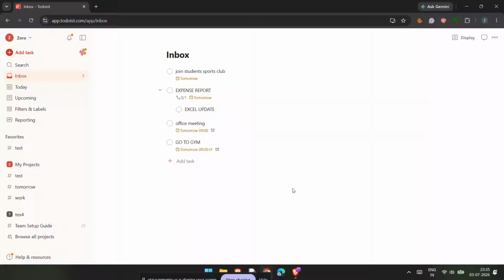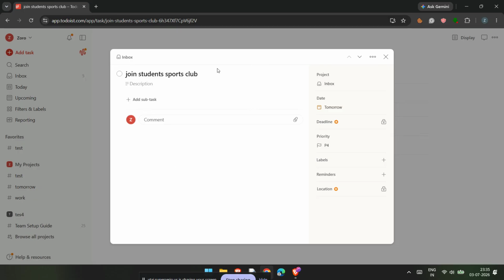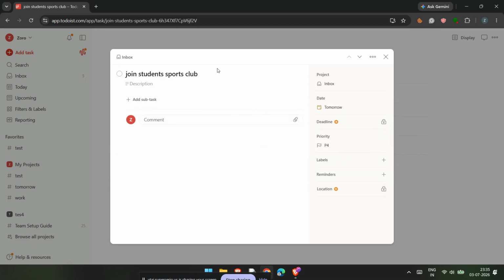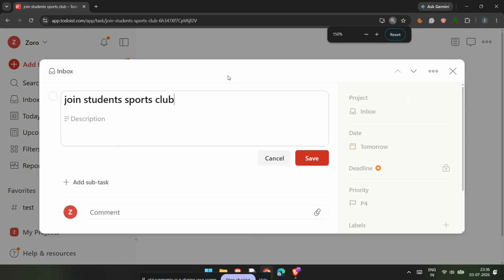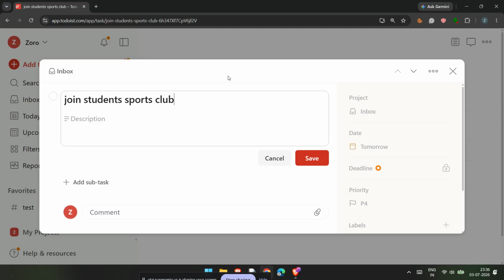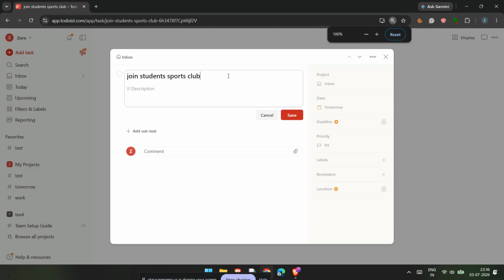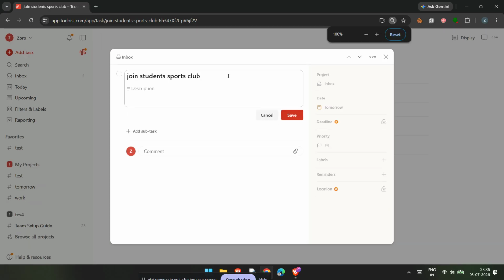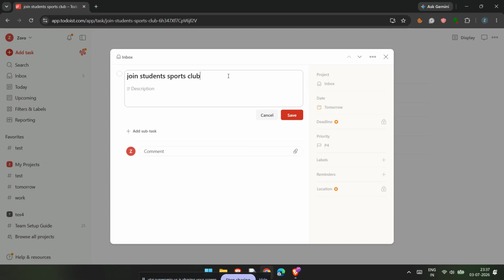How To Increase The Font Size On Todoist(Step By Step Guide)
Learn how to increase the font size on Todoist using simple system zoom shortcuts. This quick tutorial shows you how to make Todoist text bigger even though there is no built-in font size slider.

🕚Timestamps:
0:00 Intro
0:16 Why Todoist Does Not Have A Font Size Slider
0:34 How To Use Control Plus To Zoom In
0:59 How To Zoom Out Or Reset The Screen
1:20 Final Recap And Outro

✍️What You'll Learn In This Video:
• How To Increase Todoist Font Size With System Zoom
• How To Use Control Plus To Make Todoist Bigger
• How To Zoom Out And Reset Todoist Display Size
• How To Make Todoist Easier To Read On Desktop
• How To Adjust Screen Zoom For Better Visibility

💡Pro Tips:
• Use Control Plus More Than Once If You Want A Larger View
• Use Control Minus To Quickly Reduce The Zoom Level
• Use Control Zero To Reset Your Zoom Back To Normal
• Try Full Screen Mode For A Cleaner Workflow
• Remember That Todoist Uses System Zoom, Not A Separate Font Setting